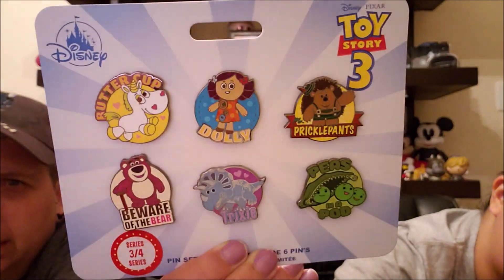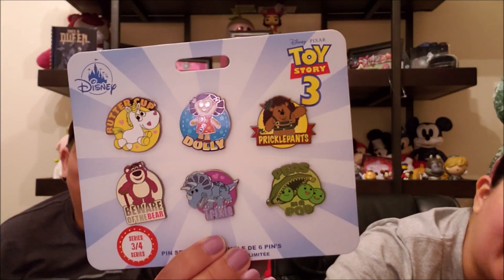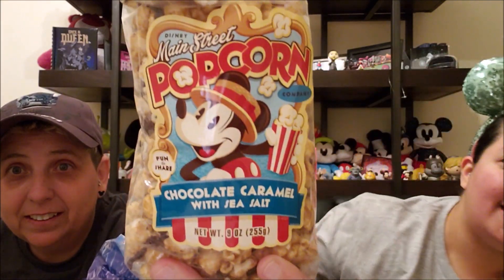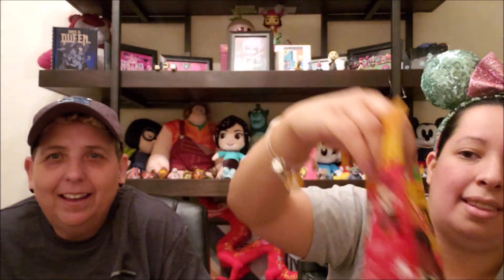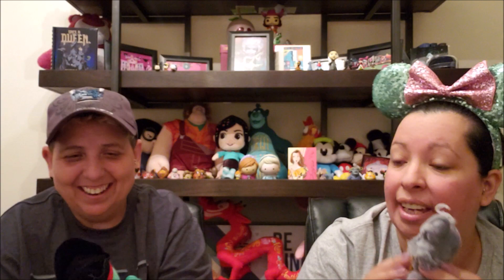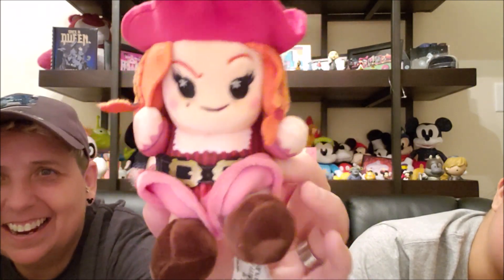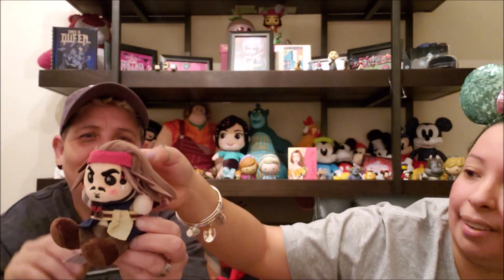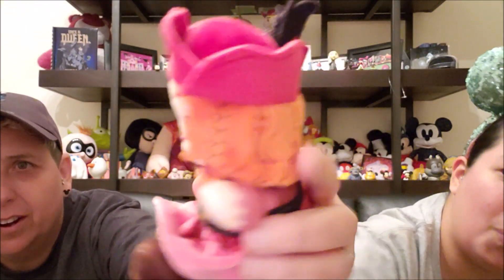The Dawnties | ShopDisney & MyDisneyShop Haul | NEW Loungefly Backpack!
In today's video, we share a few things we picked up at our local Disney store as well as a small haul from ShopDisney and MyDisneyShop! Come check out the cool merch we found!